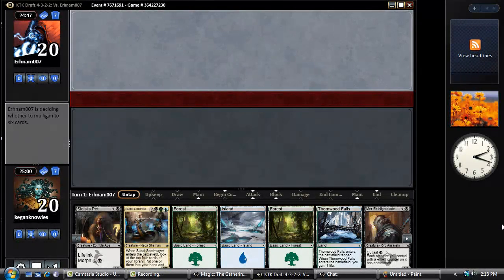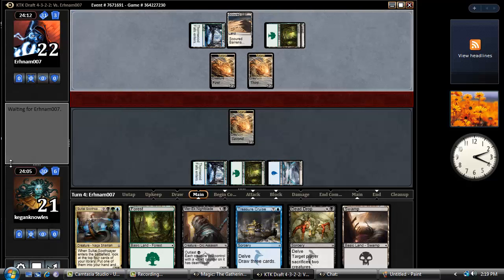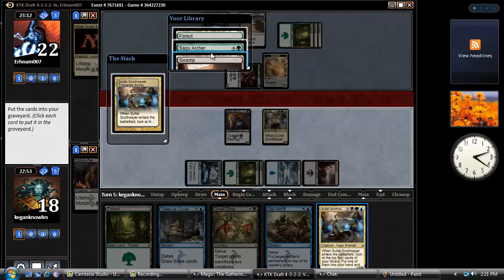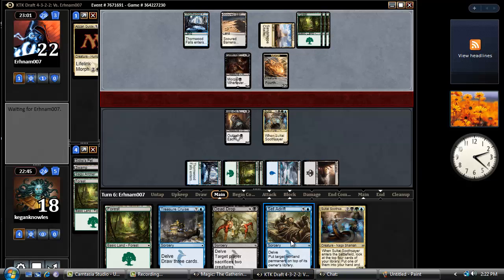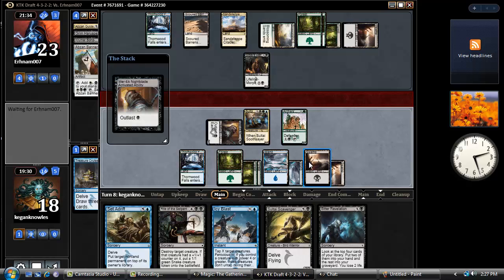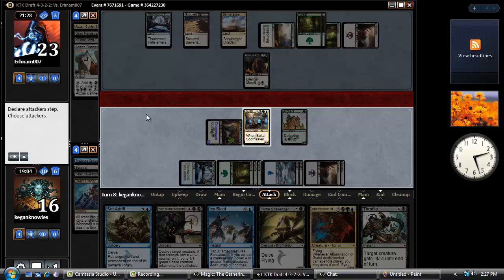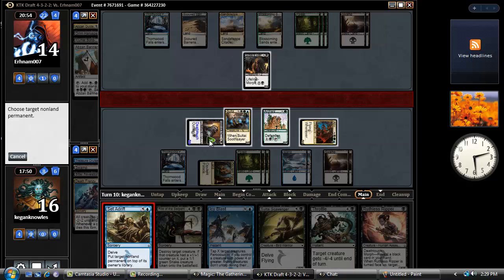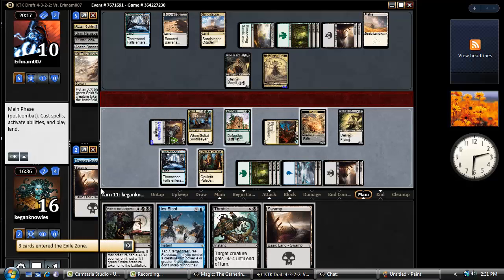KEGO - Khans of Tarkir Draft #4 (Match 2, Game 1)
This video is part of Wayfaring Games' Magic: the Gathering draft series, and our objective is to entertain and educate the viewers via play-mistakes and hopefully, play-precision.

We thank you for sharing your time with us, and feel free to continue this experience by sharing it with your friends and commenting below.